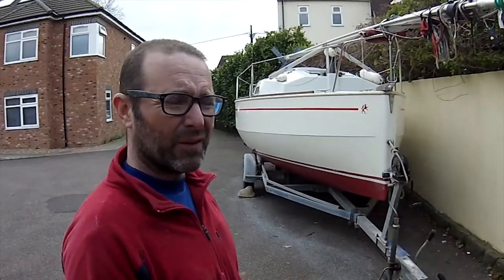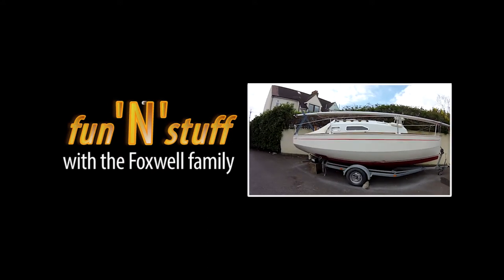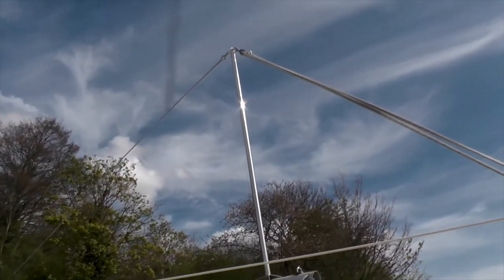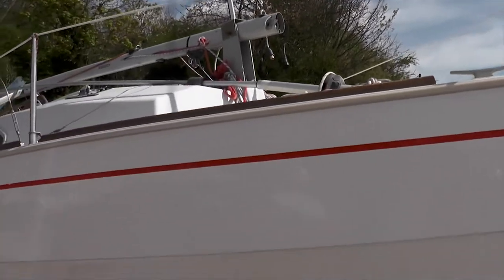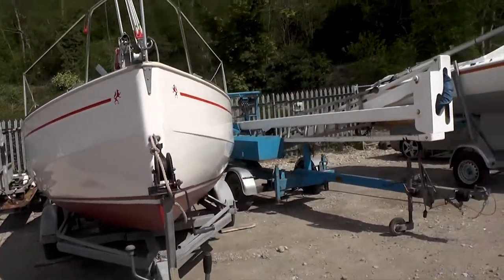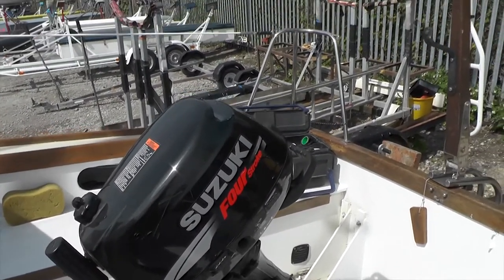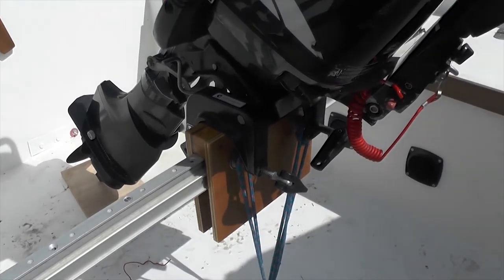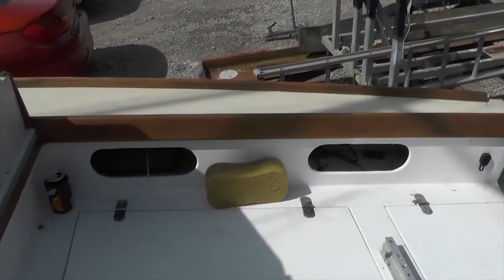S2E05 Towing to the club and raising the mast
Ok ok so we still haven't got her wet but we are a big step closer.

This week Rowena finally leaves the side of the house, gets towed to the club and the mast goes up. Plus we do all that other stuff that has to be done in order that we can go sailing... next week!